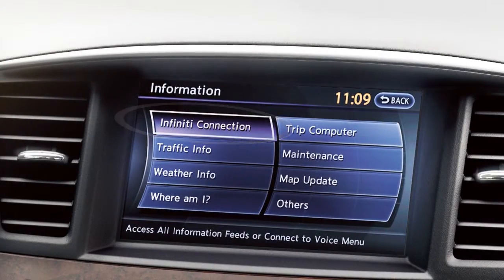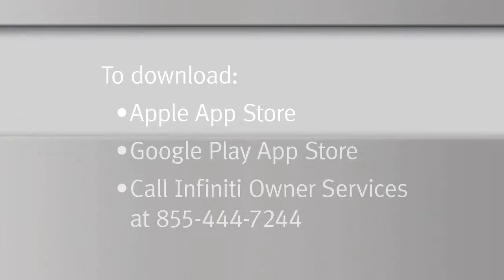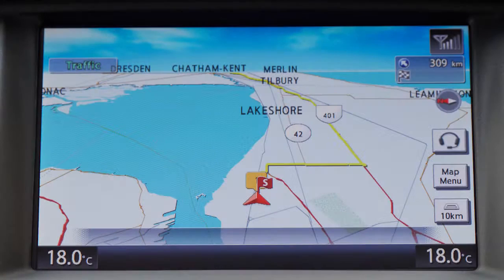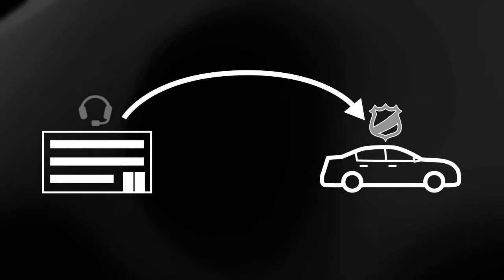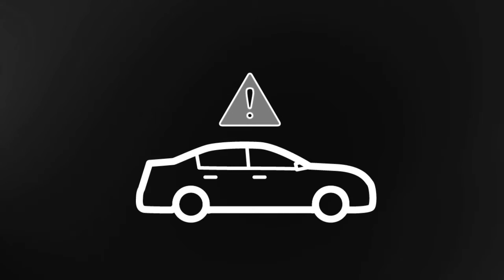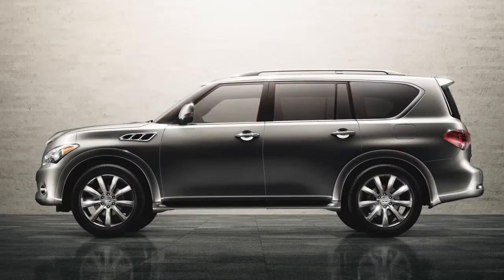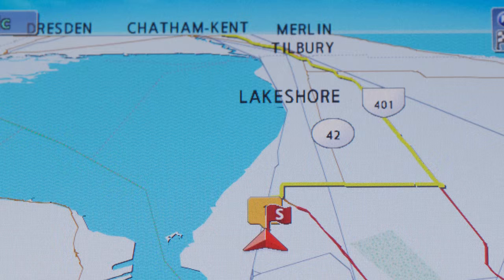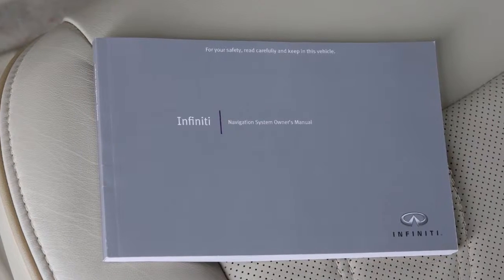INFINITI - Infiniti Connection™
The Infiniti Connection™ system is a collection of security, convenience and concierge services that complement the Infiniti Total Ownership Experience.

Once enrolled, select Infiniti Connection Services are also available through a companion app for iPhone and Android smartphones. To download, visit the Apple App Store, Google Play App store, or call the Infiniti Owner Services at

The following services are available with Infiniti Connection:
● Automatic Collision Notification, a service that generates an automatic connection between the vehicle and the Infiniti Connection Response Center when the vehicle has been involved in an accident that was severe enough to deploy the air bags.
● Enhanced Roadside Assistance, which dispatches roadside assistance to the vehicle location. To activate, touch the Headset icon on the Navigation screen and say “Roadside Assistance”.

● Emergency Call, which connects you to an Infiniti Connection Response Center agent who will assist in the dispatch of emergency services to the vehicle location. To use this feature, press the SOS button on the overhead console. The SOS button should only be used in emergency situations or in conjunction with the Enhanced Roadside Assistance feature, if warranted.
● Report Stolen Vehicle, a service that works in coordination with law enforcement agencies to assist in the recovery of a stolen vehicle.
● Remote Door Lock/Unlock, for use when you forget to lock your car or if you need to open it and don’t have the keys. To use this feature, login to the Infiniti Connection website, use the Infiniti Connection app, or call Infiniti Connection via telephone.
● Alarm Notification, which, based on your preference, notifies you via
e-mail, text message, and/or automated phone call if your Infiniti’s alarm has been triggered.
● Scheduled Maintenance Notification and Maintenance Alert, features that keep you aware of maintenance needs based on the vehicle mileage or system malfunctions.
● Destination Assistance, Destination Send-to-Vehicle and Connected Search, for navigation, information and other assistance from a live response specialist or from the Infiniti Connection website.
● Infiniti Personal Assistant, a concierge service that assists with requests such as purchasing event tickets or making restaurant, hotel or airline reservations,
● Mobile Information Service, which can read information feeds such as news headlines, stock quotes and sports scores,
● Drive Zone, a feature that allows you to monitor the movement of your vehicle in and out of specified regions you have set on the Infiniti Connection website,
● Max Speed Alert, which sends you alerts via your chosen delivery method when your vehicle speed exceeds a threshold you have set on the Infiniti Connection website,
● My Schedule, which allows you to see your Google Calendar™ events in your vehicle, and
● Valet Alert, a feature that notifies you if the vehicle moves outside a
0.2 mile radius of a location once activated via the in-vehicle Voice Menu, web portal, or Infiniti Connection App.

To access the Infiniti Connection menu, press the INFO button on the control panel and then touch INFINITI CONNECTION on the touch screen display.

You can also access the Voice Menu directly by touching the headset icon located on the navigation screen.